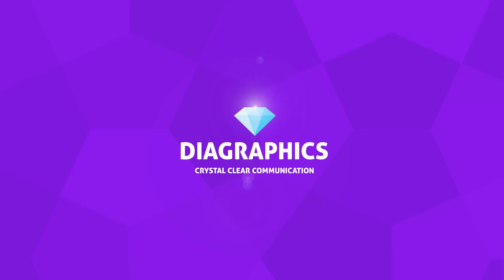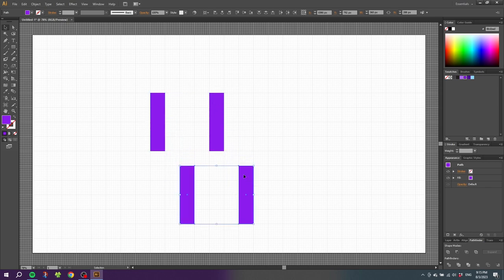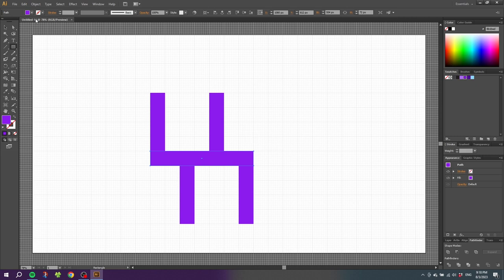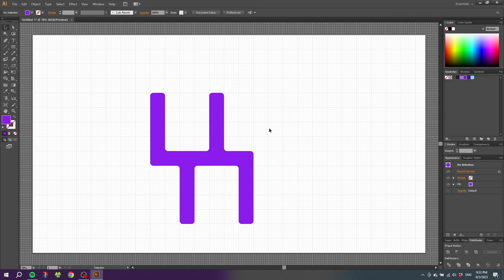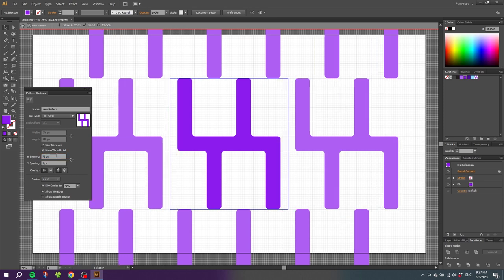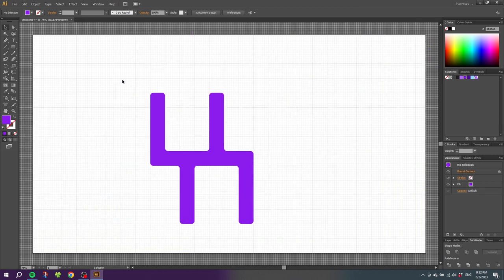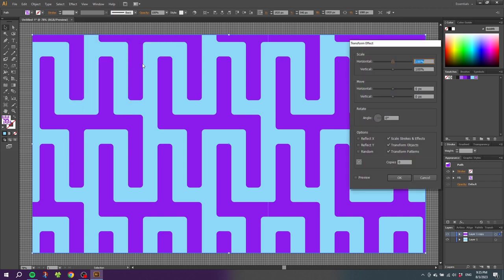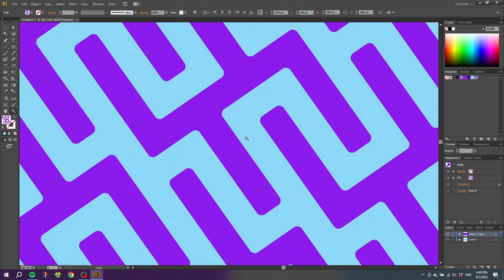Create Advanced Seamless Pattern Swatches In Adobe Illustrator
How to create advanced pattern swatches very quick and easy in adobe illustrator? thats what we are doing in this video. Im using very simple shapes to create an illusion that makes the seamless pattern swatch look much more advanced that it really is. This is a great trick to quickly create interesting backgrounds for your projects.

📒 Notes 📒

CTRL = Command
ALT = Option

🎵 Music 🎵
Music from Uppbeat (free for Creators!)